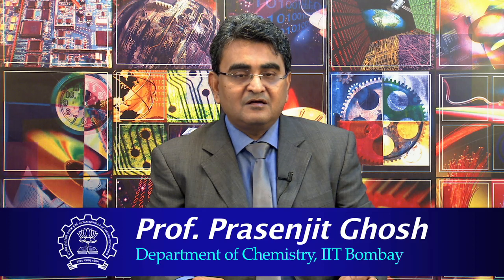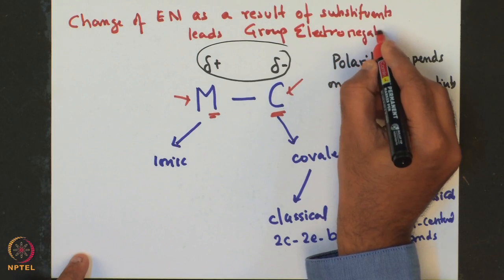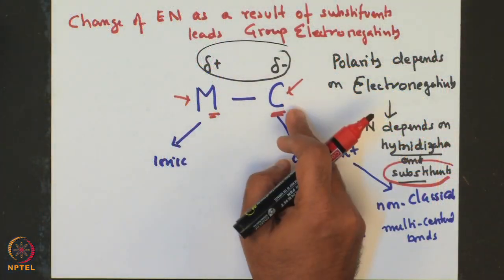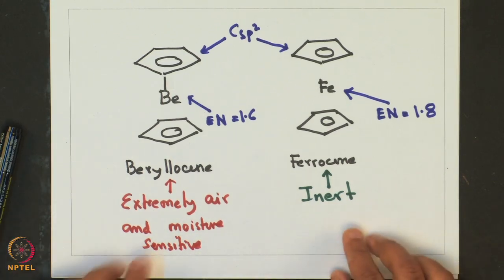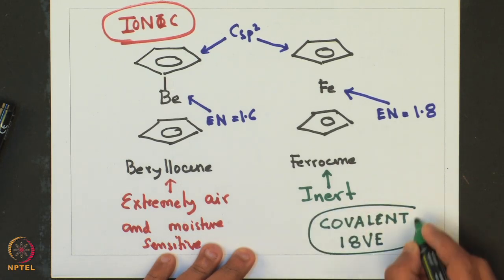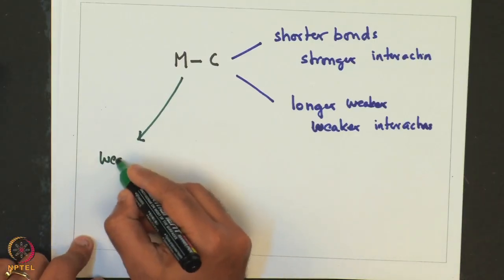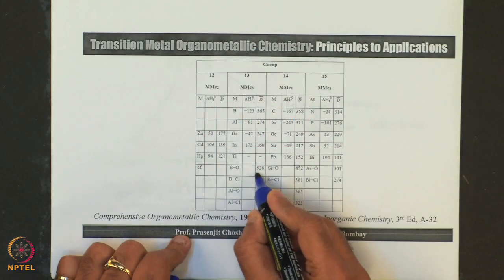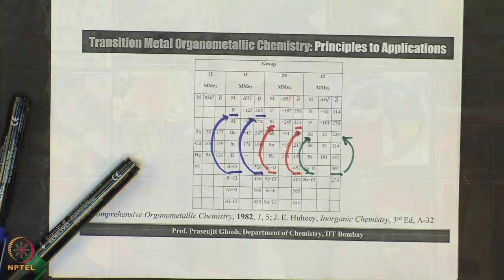Week 1 - Lecture 3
Reactivity of Organometallic Compounds